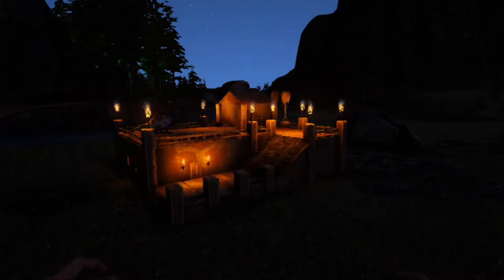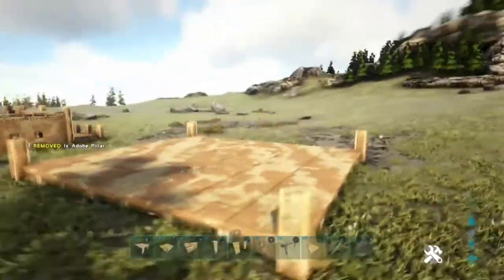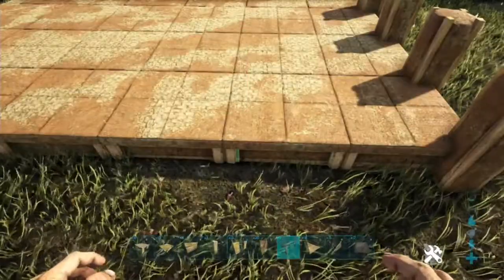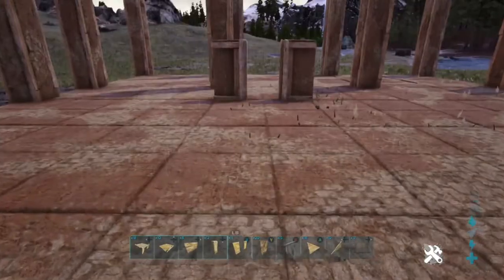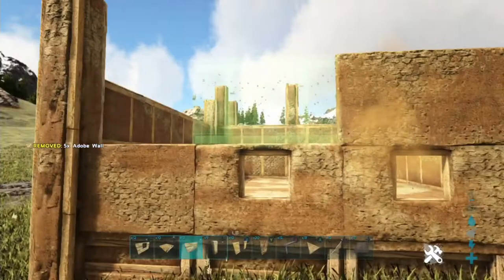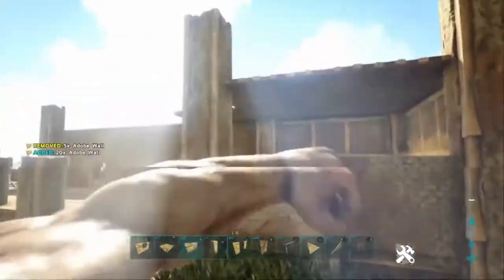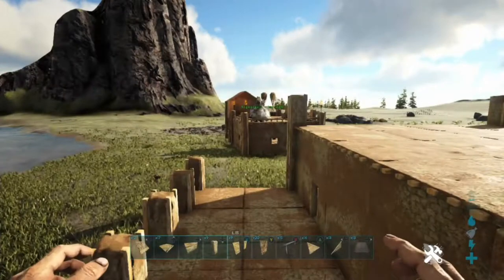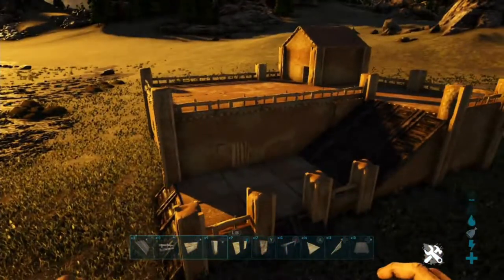Bush Master's Adobe House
This was a Bush Master Adobe House
Inspired by Primitive Bush People builds on Tv Shows.

Building Materials:

Adobe foundations: 42
Wood fence foundations: 11
Adobe Pillars: 42
Adobe Door frames: 4
Adobe doors: 4
Adobe walls: 54
Adobe window frames: 4
Adobe ceilings: 32
Adobe sloped walls left: 4
Adobe walls sloped right: 2
Adobe roofs: 4
Wood roofs: 4
Wood ramps: 3
Adobe railings: 29